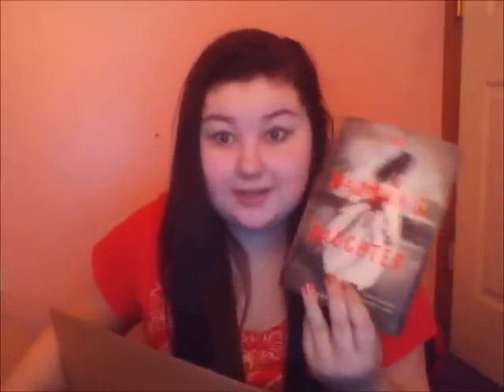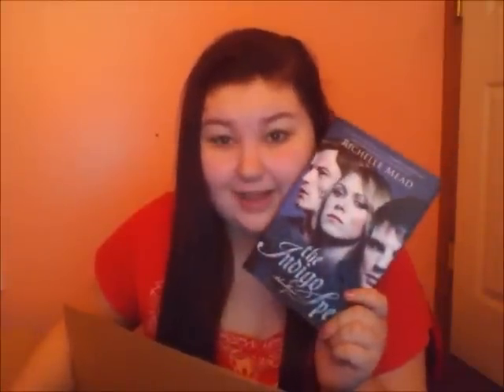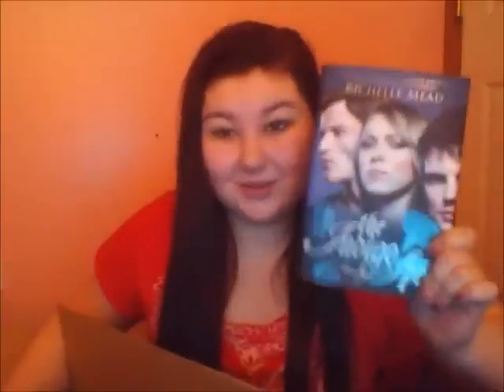Book Haul #14 Unboxing!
Some books i got.